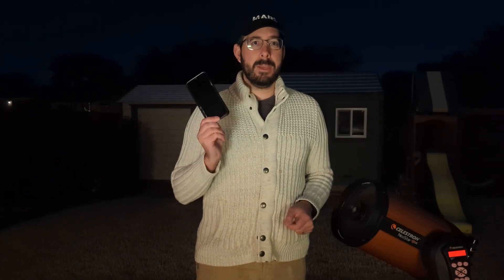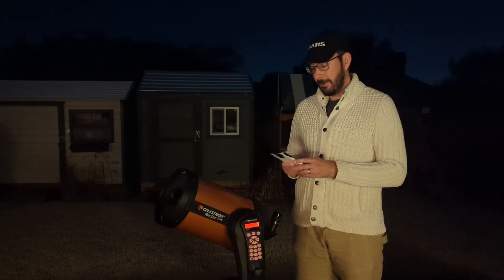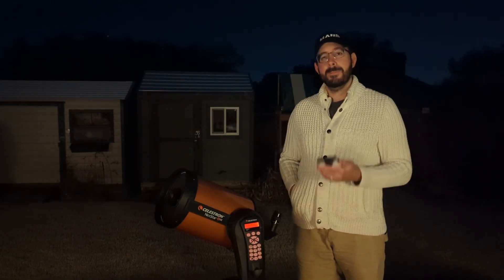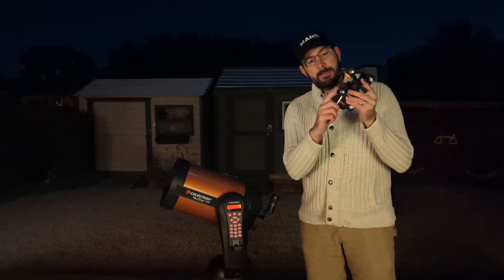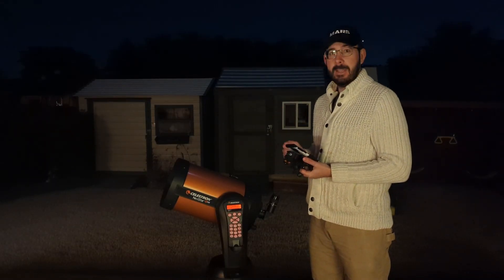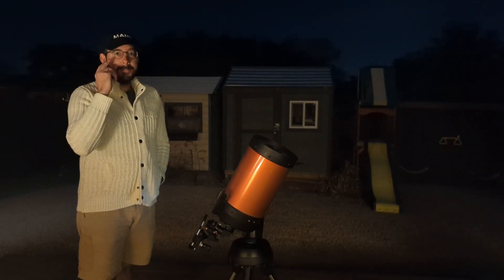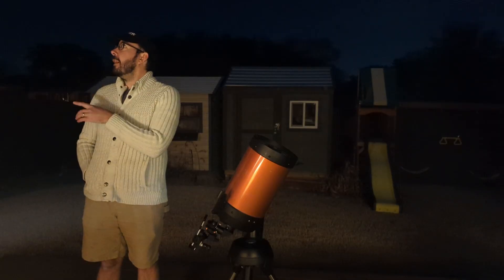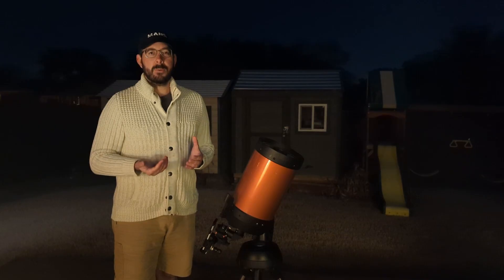How to use the Celestron NexYZ Phone Adapter and is it Worth It?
In this video, we're going to explore the Celestron NexYZ phone adapter and see if it's worth buying. This phone adapter allows you to use your phone to take photos through your telescope, and has been popular among astronomy enthusiasts for years. We'll explore the features of the NexYZ phone adapter and see if it's a good purchase for you.

If you're looking to purchase an astronomy phone adapter, then this is the video for you! We'll explore the features of the NexYZ phone adapter and see if it's worth your money. By the end of the video, you should have a better idea of whether or not the Celestron NexYZ phone adapter is a good purchase for you.

This video will cover:
✅  Celestron NexYZ phone adapter
✅  Hand held smartphone astrophotography
✅  Comparing Images between hand held smartphone and the Celestron NexYZ phone adapter